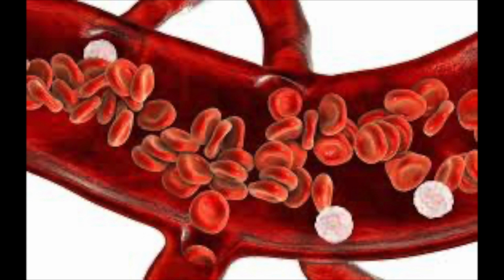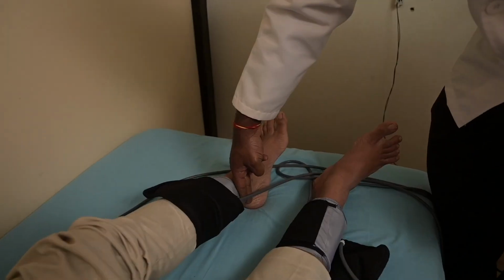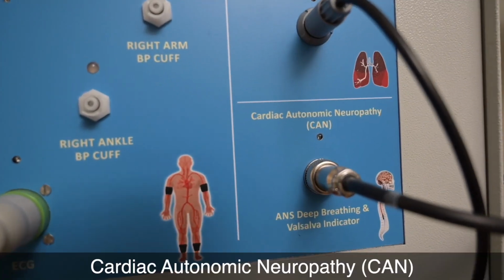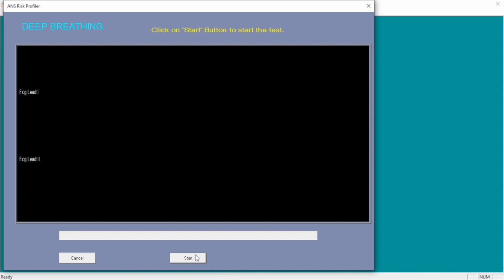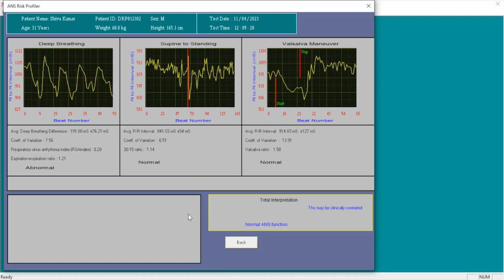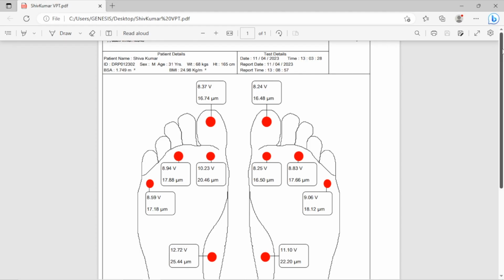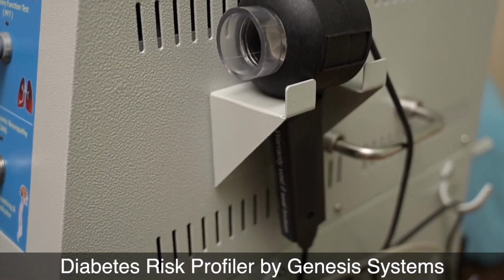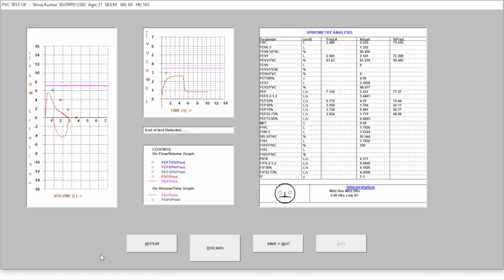24 October 2025